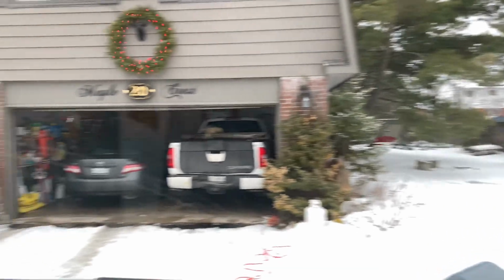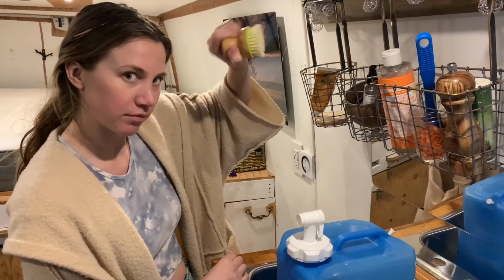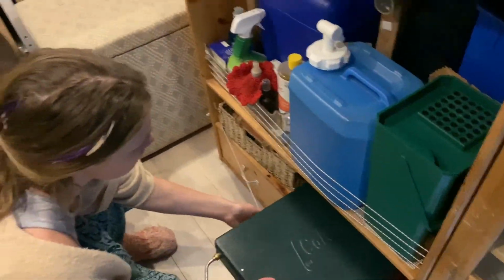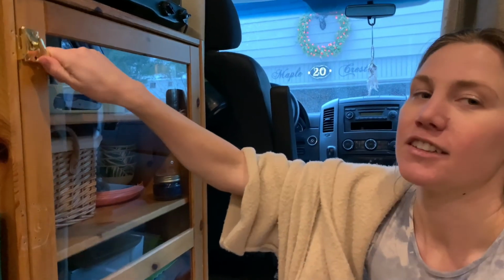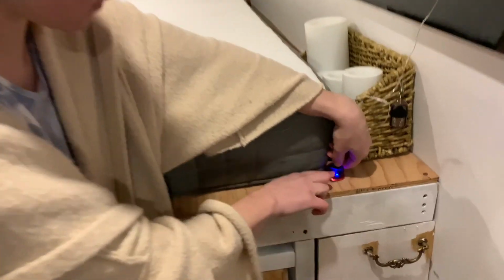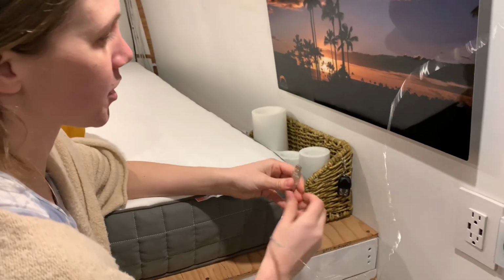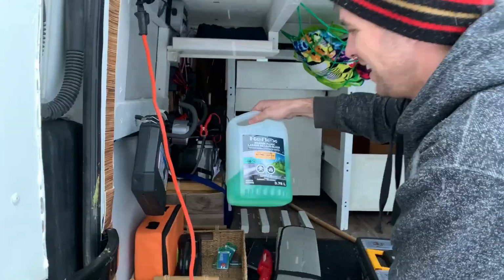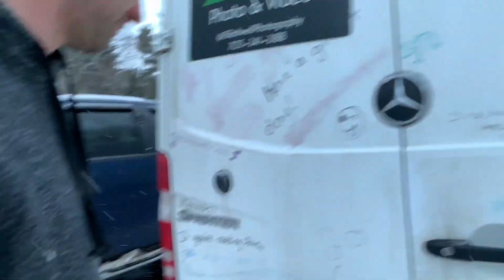Vanlife | VAN TOUR | Van Rental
Almost everything you need to know about staying in the van.

We are all about the environment and changing our daily habits.
Hopefully you do too!

LIFESTYLE

VANLIFE

YOGA
Eco Mats: